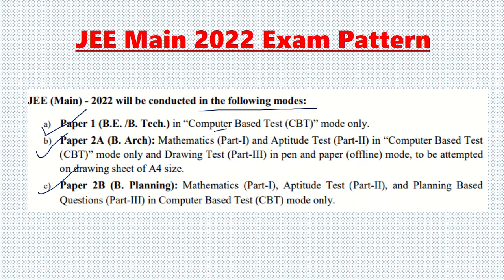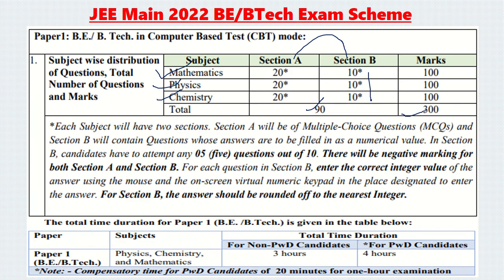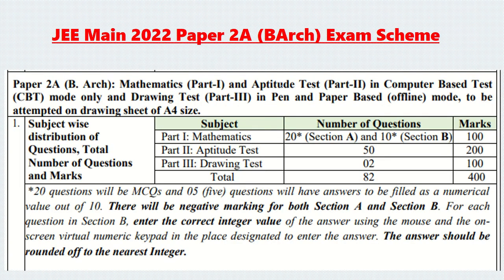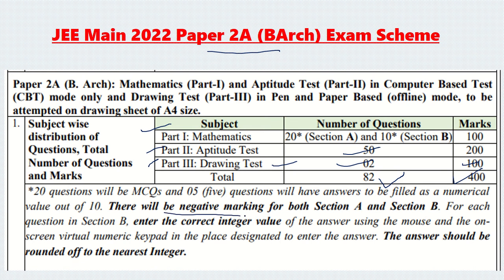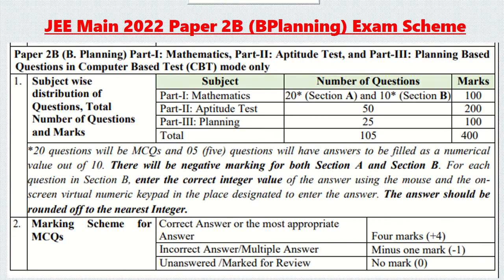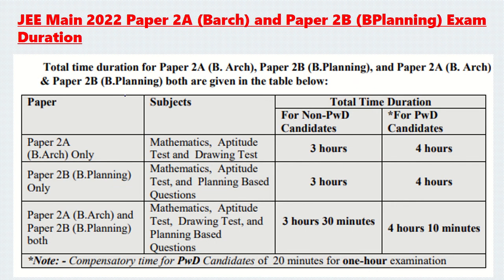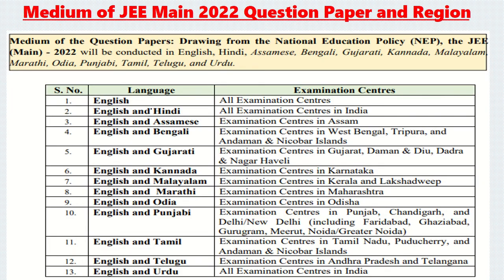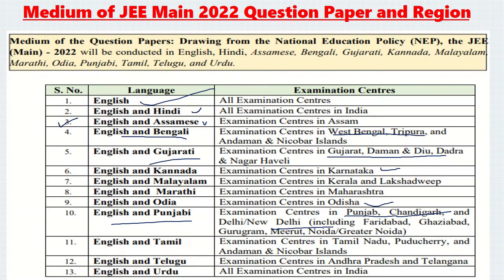JEE Main 2022 exam pattern of Paper 1 (BE/BTech), Paper 2A (BArch) and Paper 2B (BPlanning)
In this video, JEE Main 2022 exam pattern, marking scheme, exam duration and medium of question paper have been discussed for Paper 1 (BE/BTech); Paper 2A (BArch) and Paper 2B (BPlanning).

Thanks!!